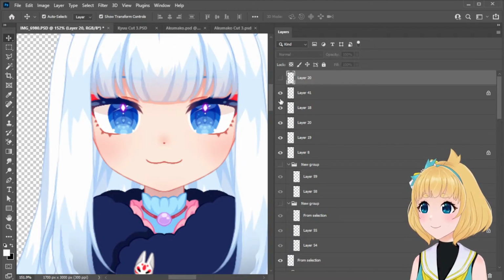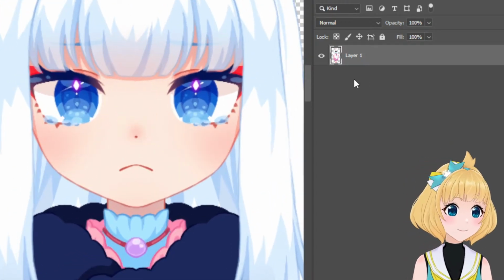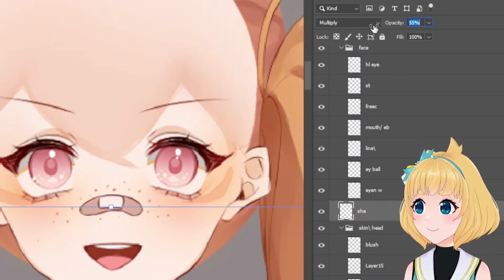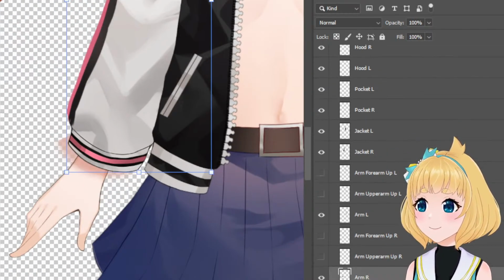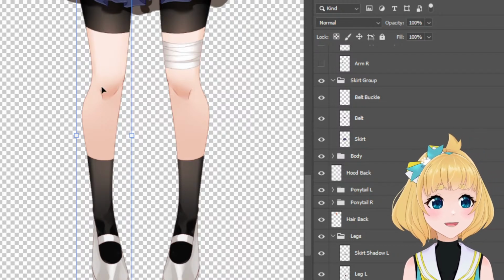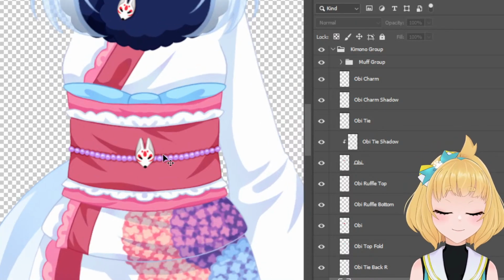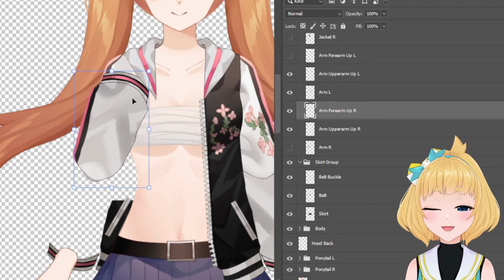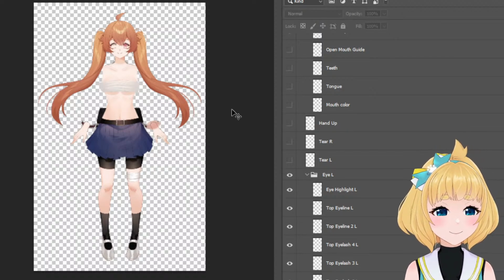Common VTuber Model Mistakes - Tips for VTuber Artists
0:00 Rough Start
1:40 Actual Start
3:25 File Resolution
4:50 Separating Left and Right
5:30 Layer Naming Conventions
9:10 Hands
10:25 Lips should be Straight
13:13 Eyelashes
15:13 Next Step Up
17:40 Shadows
22:10 Nose Layering
23:48 Head Layering
26:02 Eyes
27:45 Clothes Backs
28:33 Ruffles and Pleats
32:00 Legs
35:54 General Clothes Tips
38:20 Important Drawing Tip
39:00 Specific Example Walkthrough
43:00 Rotating 3D Effect
48:40 Rotating Arm Up
50:00 How to Hire a VTuber Cutter
51:55 Thought processes
53:35 More References Please
54:53 General Cutting Example

Live tweets
Art

===CHAT RULES===
1.) Any racist, transphobic, homophobic, or hateful speech or sentiment will result in a swift banning.
2.) Be respectful to me, other chatters, and yourself
3.) No swearing, keep it PG-13.
4.) No spamming or trolling.
5.) No unprompted advertising yourself.